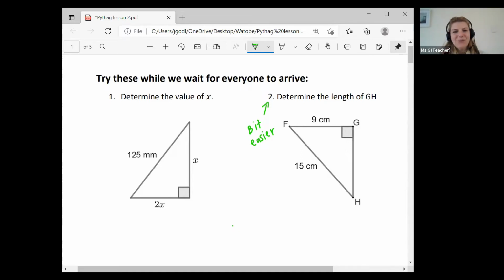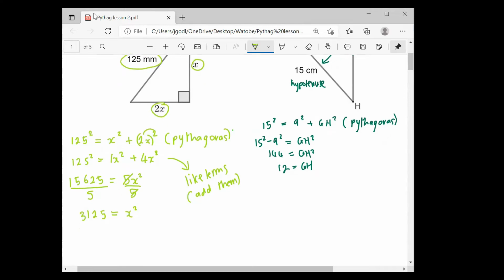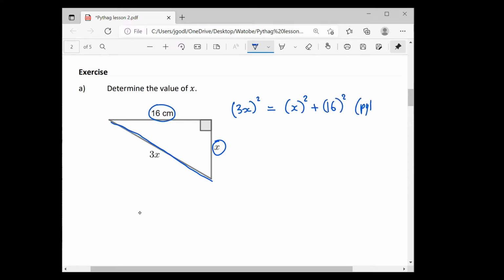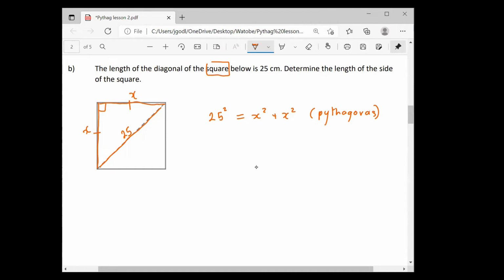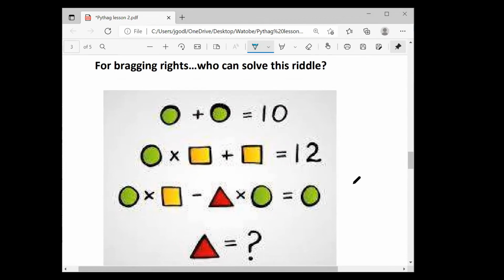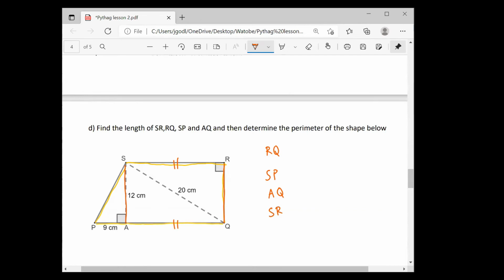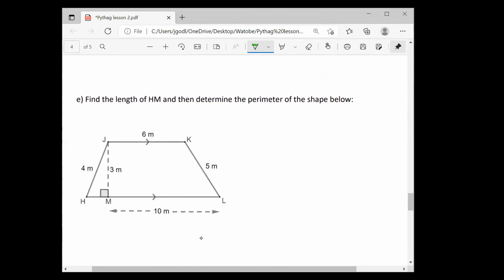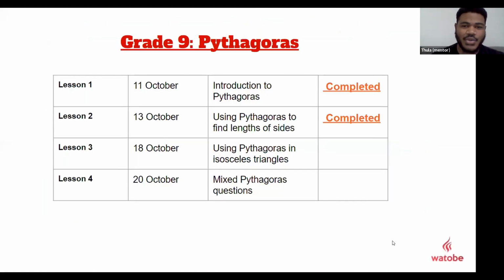Grade 9 Pythagoras: Lesson 2 (Using Pythagoras to Find Lengths of Sides)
Grade 9 | Pythagoras | Theorem | Isosceles Triangle